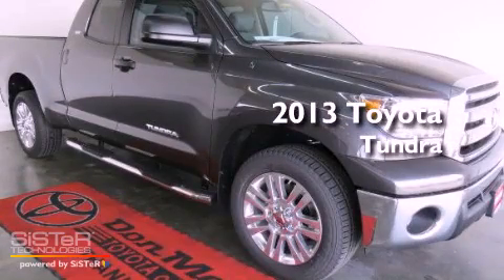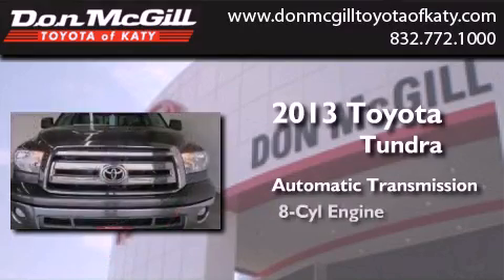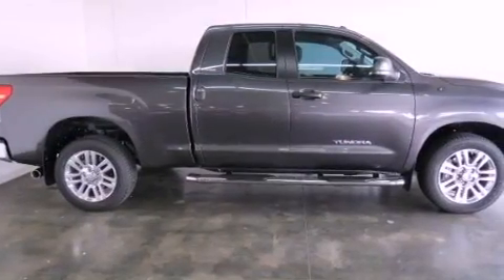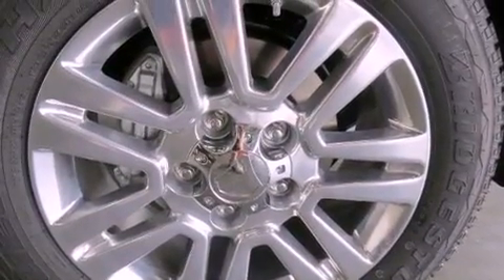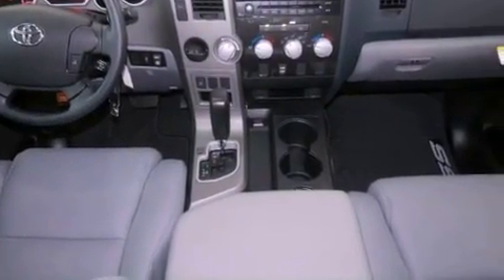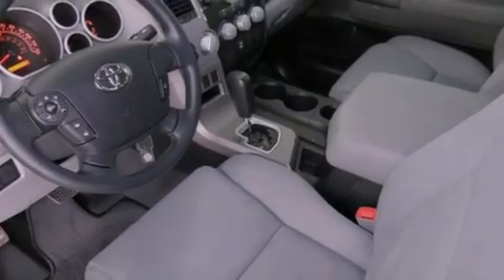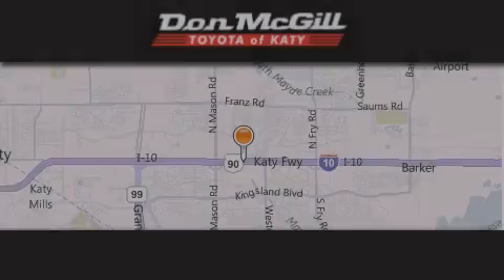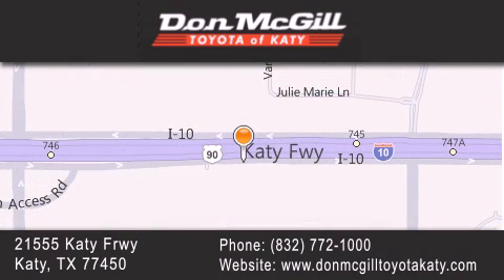2013 Toyota Tundra Katy TX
Year : 2013
 Make : Toyota
 Model : Tundra
 Engine : 8 Cyl.
 Trans . : Automatic
 Exterior : Magnetic Gray Metallic

 Interior : Graphite
 Stock : K34612

 2013 Katy TX